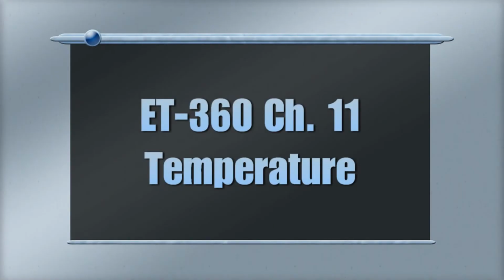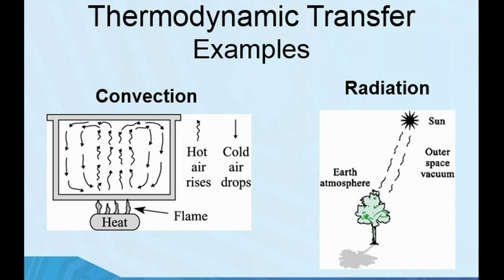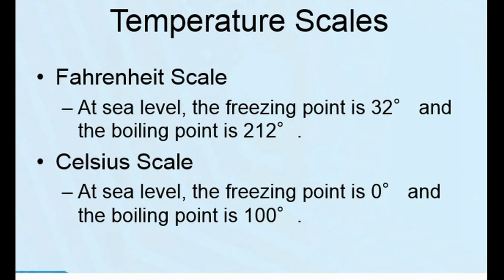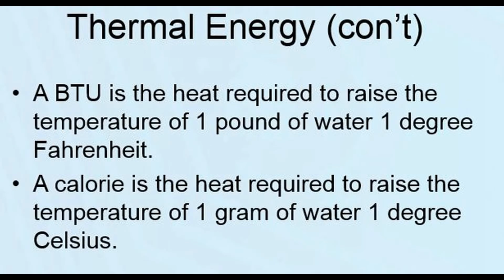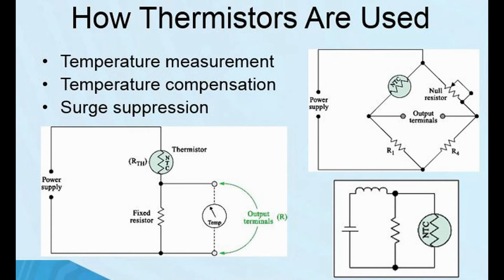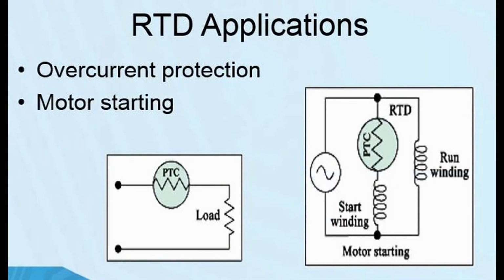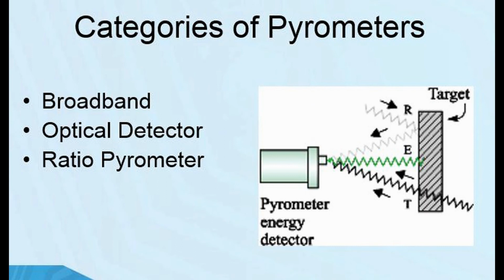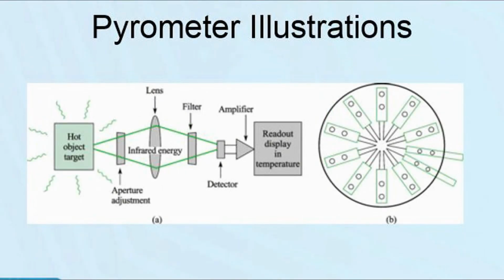ET-360 Ch. 11 Temperature